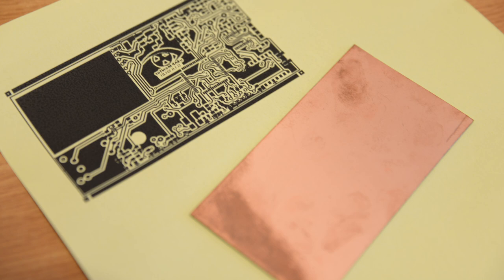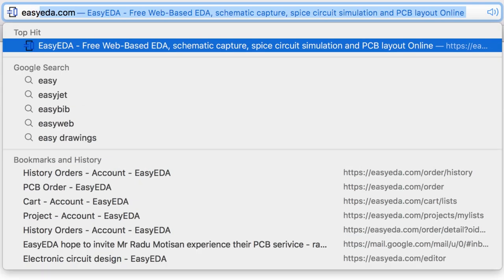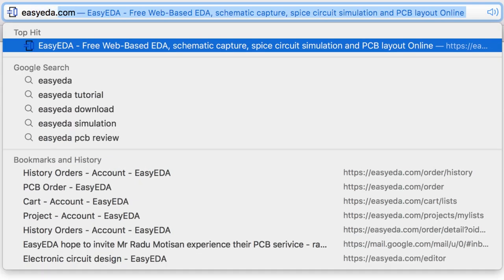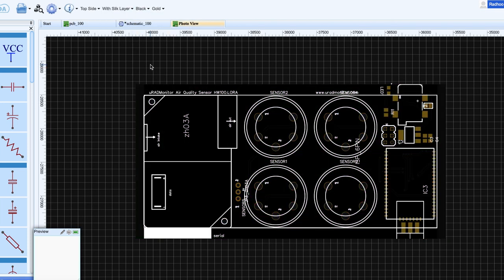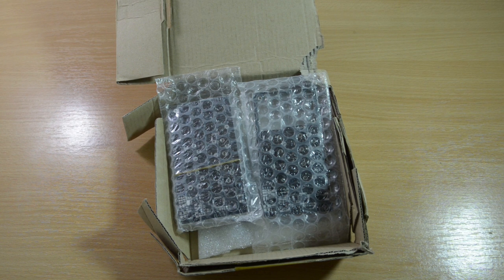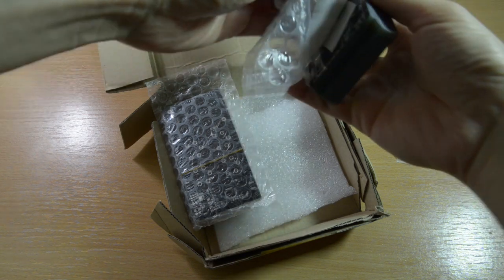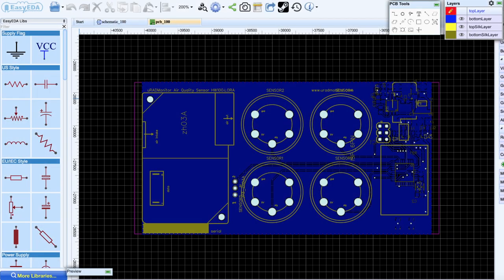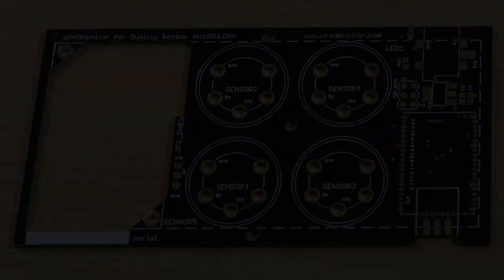170126 Easy PCB Manufacturing